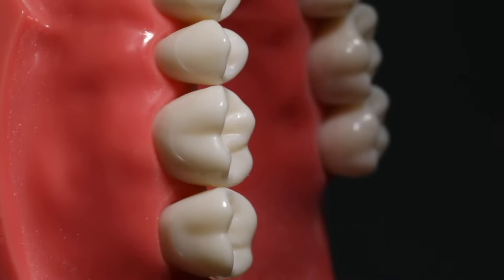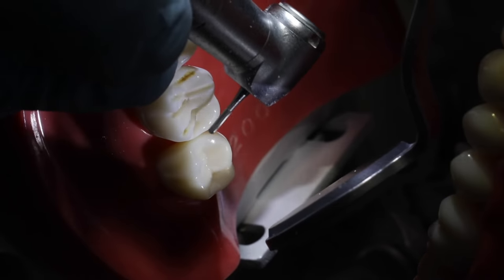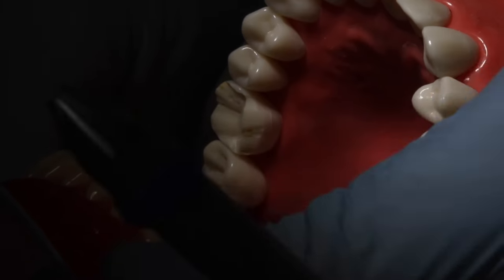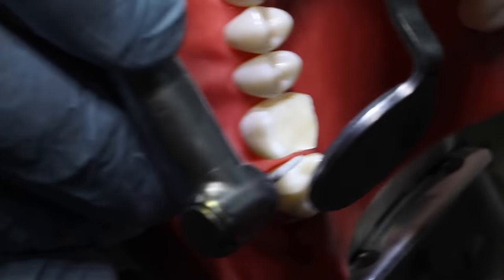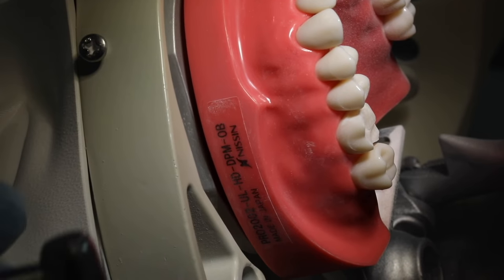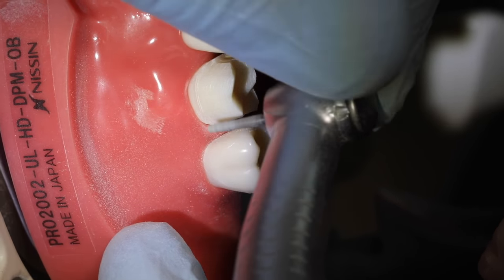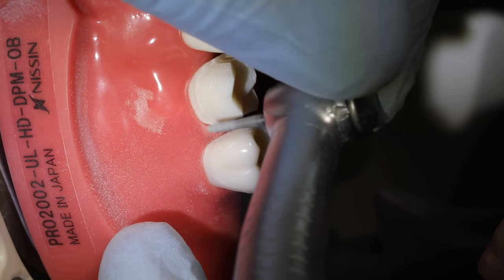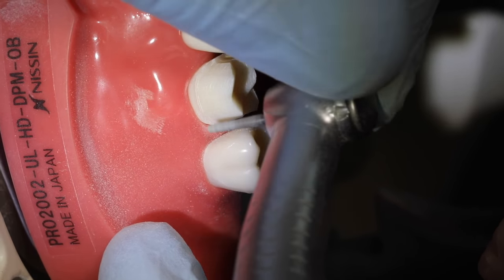Full Zirconia Crown Prep #3 (rounded shoulder) - Dr. Mark R. Taylor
Video editing by D4 Wyman Chen
Videography by UofU SOD students Derek Tang, Wyman Chen, Ryan Davis and staff member Cindy DeDios. New intro and outro video clips by student TK Baker.